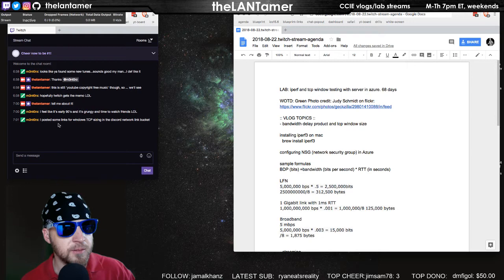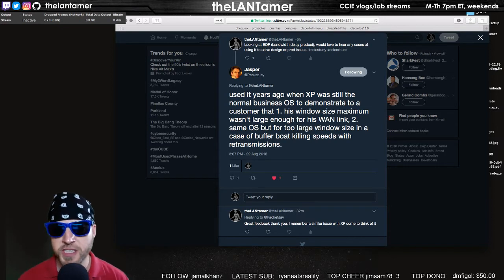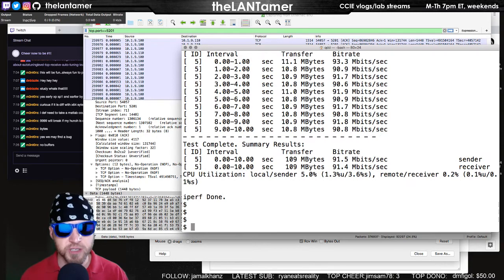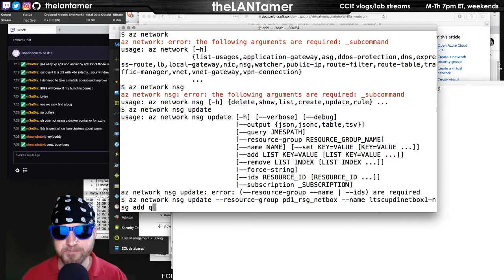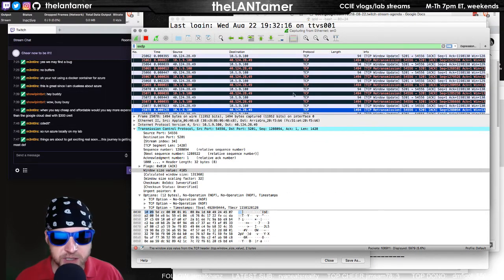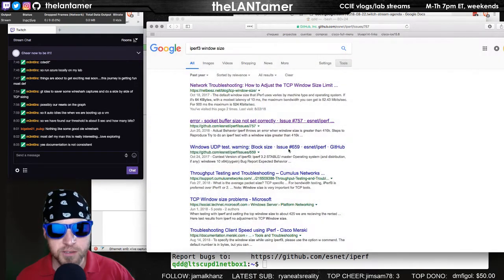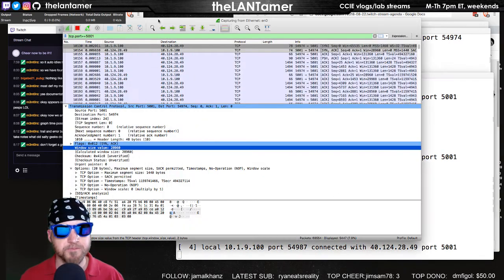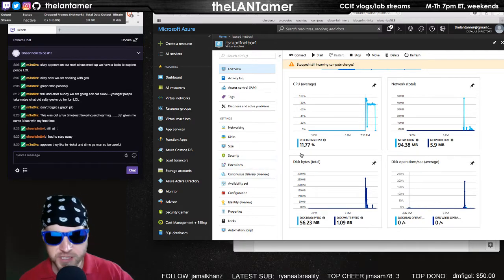day 268 - LAB: iperf and tcp window testing with server in azure. 68 days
:: VLOG TOPICS ::
- bandwidth delay product and tcp window size

1. installing iperf3 on mac
  brew install iperf3

2. startup vm in azure

3. install iperf3 on ubuntu vm in azure

4. use azure cli to add iperf port to nsg (network security group)

configuring NSG (network security group) in Azure

sample formulas
BDP (bits) =bandwidth (bits per second) * RTT (in seconds)

LFN
5,000,000 bps * .5 = 2,500,000bits
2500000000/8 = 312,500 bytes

1 Gigabit link with 1ms RTT
1,000,000,000 bps * .001 = 1,000,000/8 125,000 bytes

Broadband
5 mbps
5,000,000 bps * .003 = 15,000 bits
/8 = 1,875 bytes

- streaming
obs 22 update:
- streamlabels now working
- cool new features
twitch videos and youtube music

:: MEAT CHUNKS (links OTD):
Tuning receive windows in Windows: